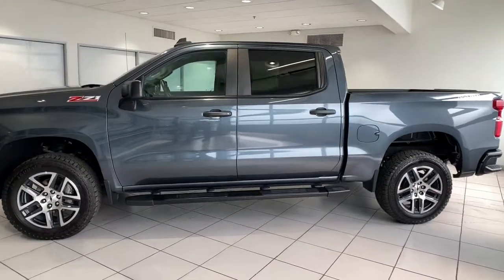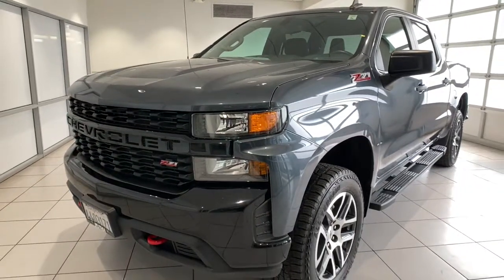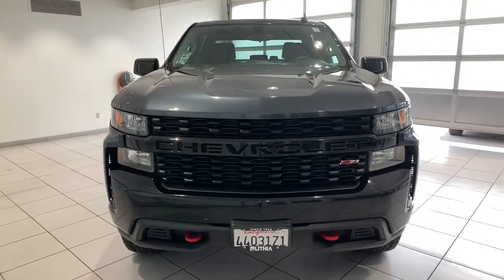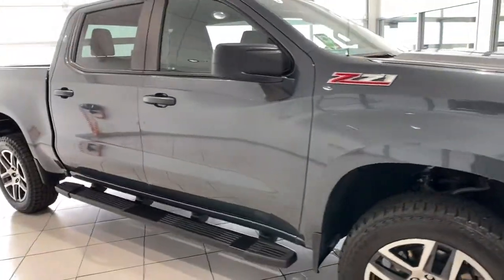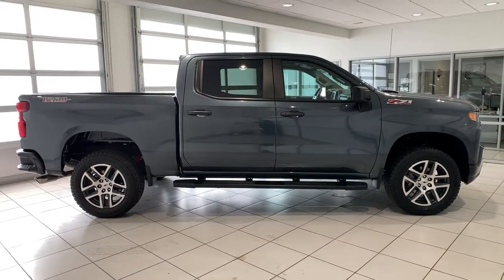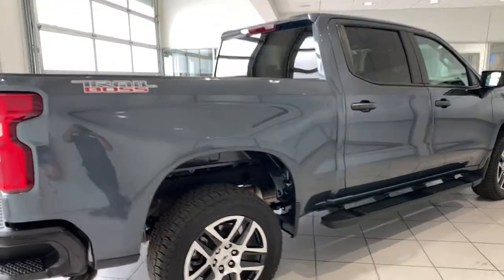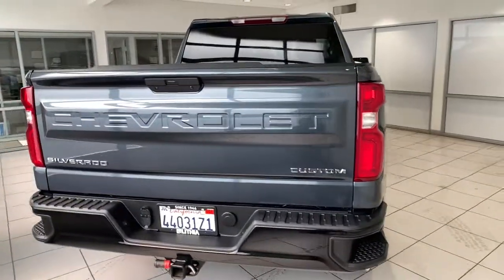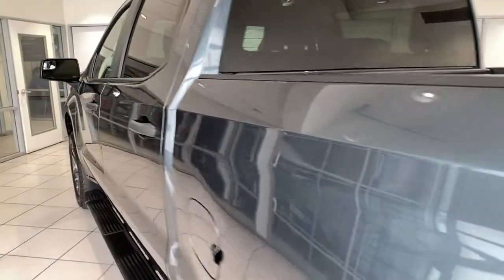2019 Chevrolet Silverado_1500 Redding, Eureka, Red Bluff, Chico, Sacramento, CA KG144326C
SHADOW GRAY METALLIC Used 2019 Chevrolet Silverado_1500 available in Redding, California at Lithia Chevrolet Redding. Servicing the Eureka, Red Bluff, Chico, Sacramento, CA area.
2019 Chevrolet Silverado_1500 4WD Crew Cab 147 Custom Trail Boss - Stock#: KG144326C - VIN#: 3GCPYCEH5KG144326

Chevrolet Certified GREAT MILES 16410! $1800 below Kelley Blue Book! Tow Hitch WHEELS 20 X 9 (50.8 CM X 22.9 CM) PAINTED ALUMINUM 4x4 Back-Up Camera Rear Air INFOTAINMENT PACKAGE ENGINE 4.3L ECOTEC3 V6. SEE MORE! KEY FEATURES INCLUDE: 4x4 Rear Air Back-Up Camera Trailer Hitch Keyless Entry Privacy Glass Electronic Stability Control Heated Mirrors 4-Wheel ABS. OPTION PACKAGES: CUSTOM CONVENIENCE PACKAGE includes (BTV) Remote Start with (UTJ) content theft alarm (C49) rear-window defogger (UF2) bed LED cargo area lighting and (QT5) EZ Lift power lock and release tailgate WHEELS 20 X 9 (50.8 CM X 22.9 CM) PAINTED ALUMINUM with machined face and Grey accent pockets INFOTAINMENT PACKAGE includes (U2K) SiriusXM Radio and (UE1) OnStar AUDIO SYSTEM CHEVROLET INFOTAINMENT 3 SYSTEM 7 diagonal color touchscreen AM/FM stereo. Additional features for compatible phones include: Bluetooth audio streaming for 2 active devices voice command pass-through to phone Apple CarPlay and Android Auto capable. (STD) ENGINE 4.3L ECOTEC3 V6 (285 hp [212 kW] @ 5300 rpm 305 lb-ft of torque [413 Nm] @ 3900 rpm) (STD) TRANSMISSION 6-SPEED AUTOMATIC ELECTRONICALLY CONTROLLED (STD). BUY WITH CONFIDENCE: 172-Point Inspection by Chevrolet factory-certified technicians. 3-Month Trial Of OnStar Safety & Security Plan and Connected Services VISIT US TODAY: Are you browsing other Mt. Shasta or Red Bluff Chevrolet dealerships? Dont buy until you visit Lithia Chevrolet of Redding. Our inventory includes the popular Chevy Cruze the versatile Chevy Suburban and the powerful Chevy Silverado pickup truck. Browse our entire inventory of cars trucks and SUVs. Pricing analysis performed on 8/9/2021. Horsepower calculations based on trim engine configuration. Please confirm the accuracy of the included equipment by calling us prior to purchase.